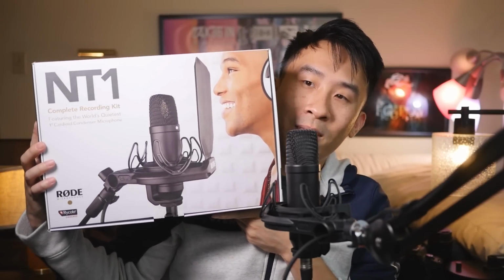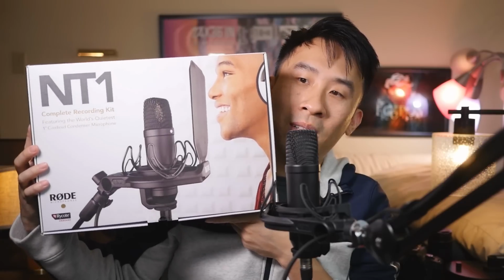Capture Awesome Audio with Rode NT1 Microphone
Rode's NT1 microphone is one of the best pieces of equipment that you can invest in for making content with a lot of voice work. I highly recommend testing it out and you'll definitely hear the difference between this type of mic vs cheaper alternatives.

Equipment Links:
Rode NT1 Mic Bundle
Focusrite Scarlett Mixer
Boom Arm Stand
Zoom H1 Recorder
Blue Yeti USB Mic